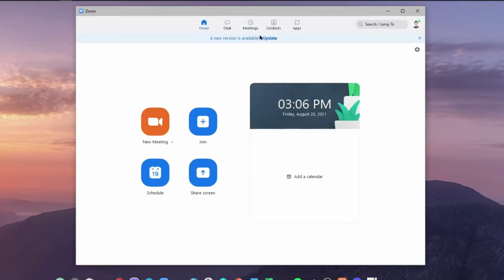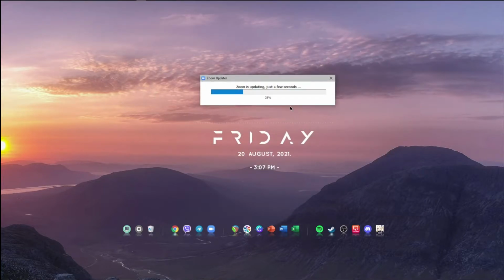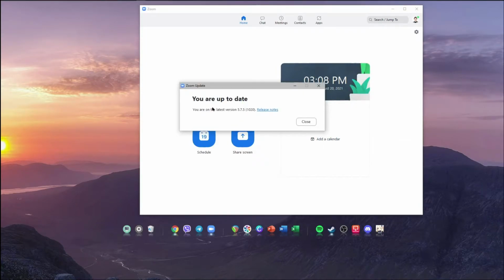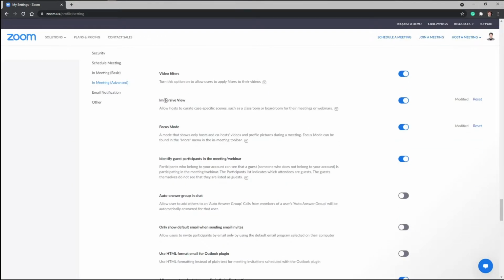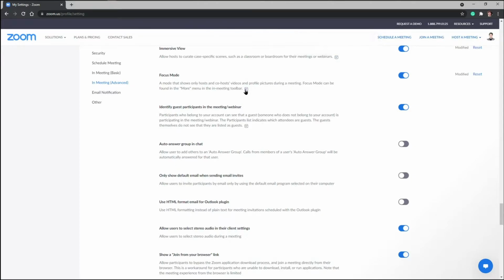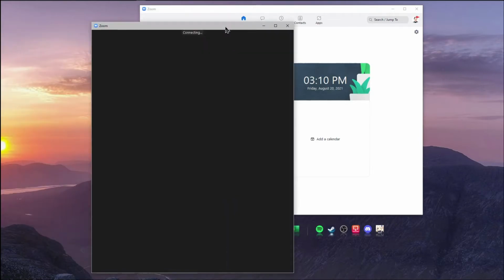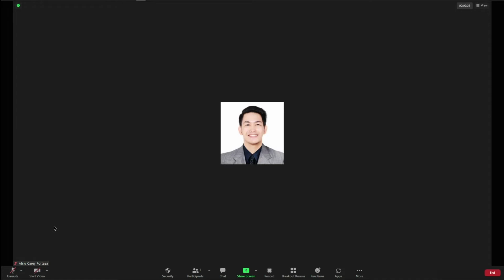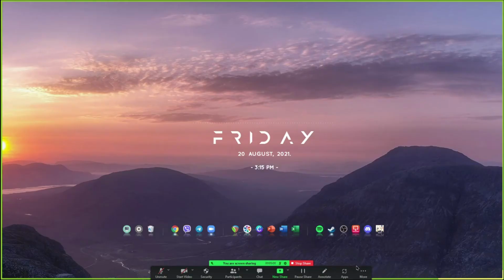ZOOM New Update! Focus Mode and Immersive view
Hello Guys! nandito nanaman tayo para tumulong sa mga taong nangangailangan. This is a video tutorial on how to activate  Focus Mode and Immersive View, and how to use them.